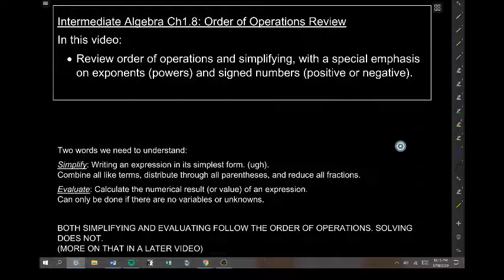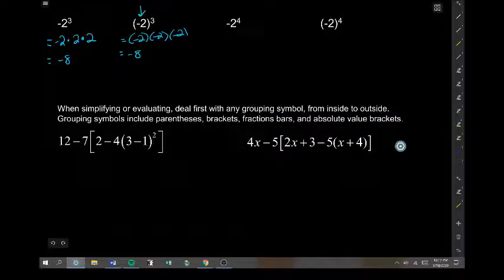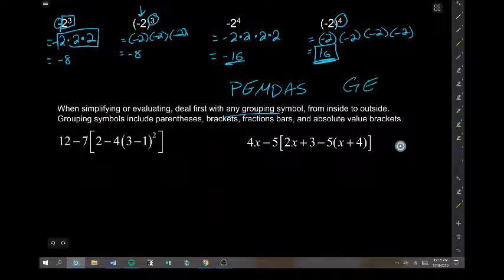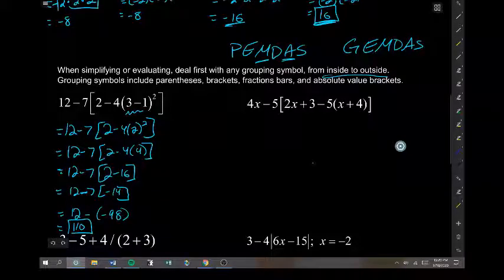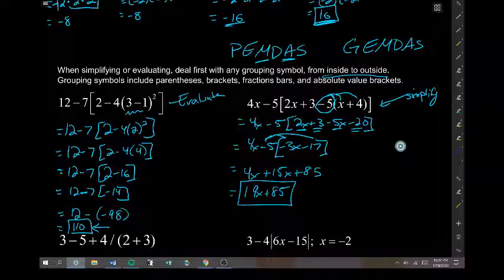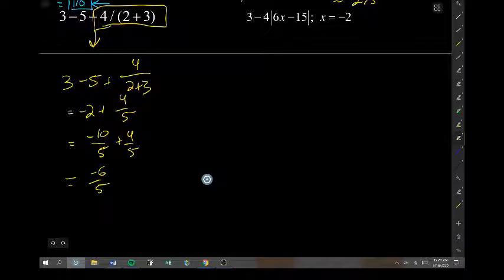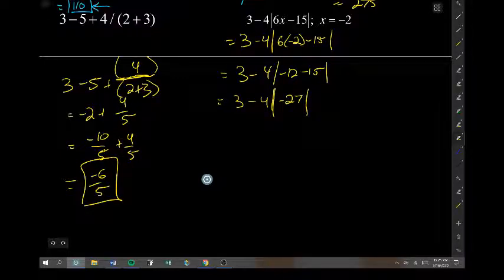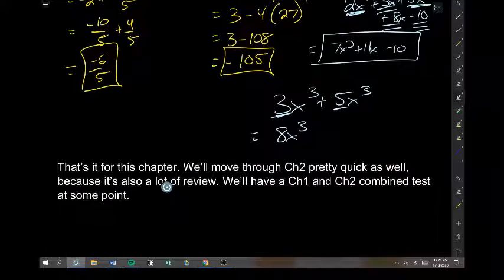Simplifying with Order of Operations Review - Measured Math Intermediate Algebra Ch1.8